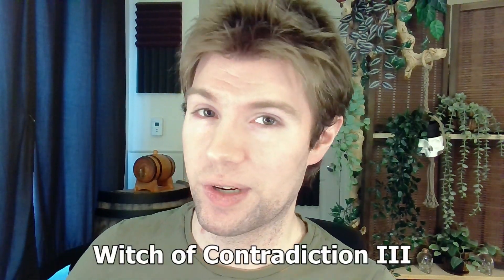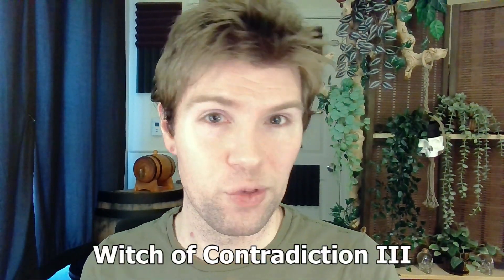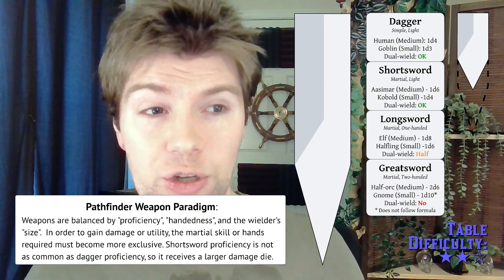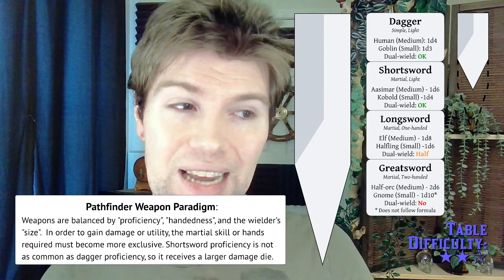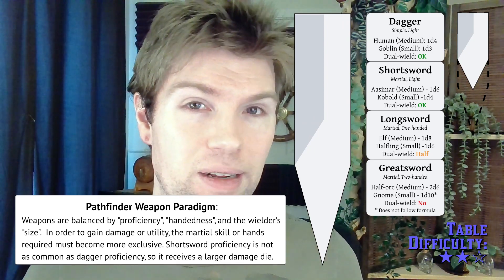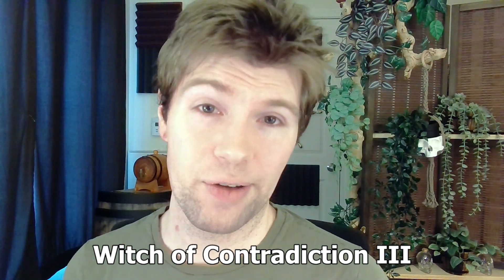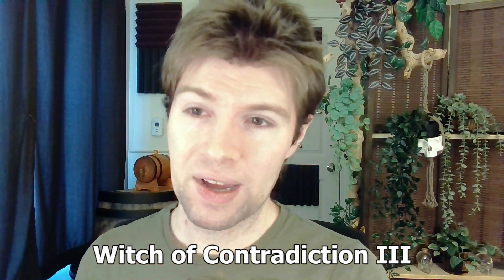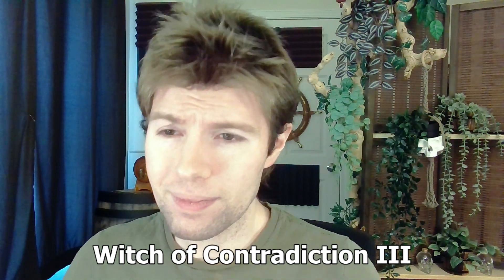Parley: which weapon is equivalent to the familiar of a witch?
Please thank EyePatchNotes for preparing the prompt and paying for its production!

If you'd like your own Parley like this one every month, here's how that works